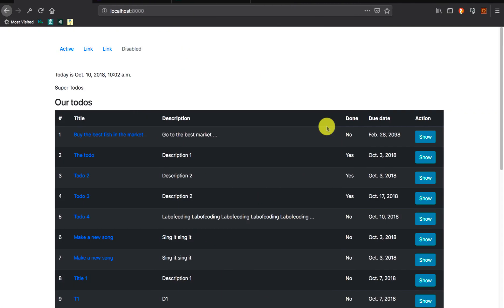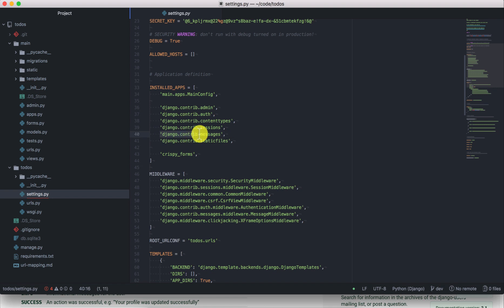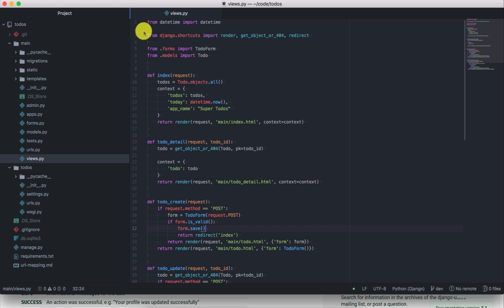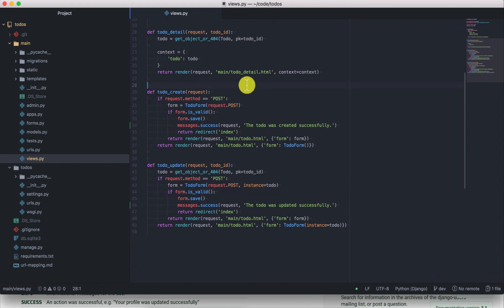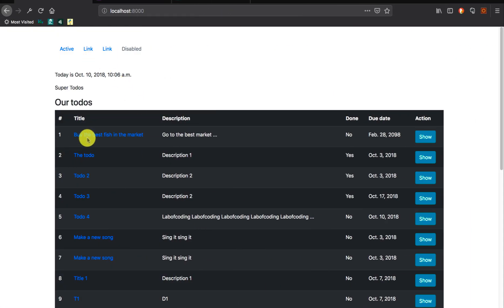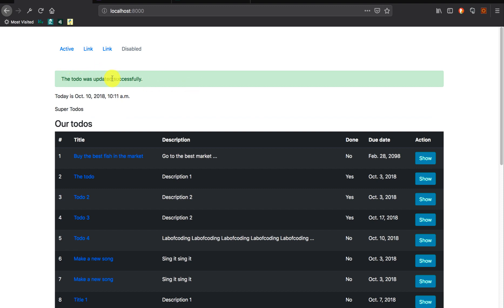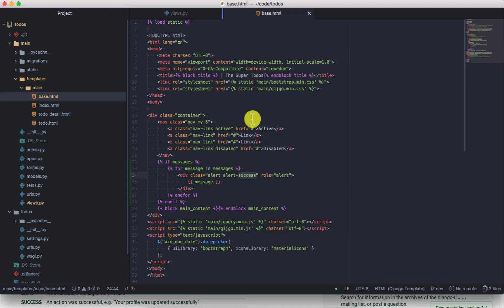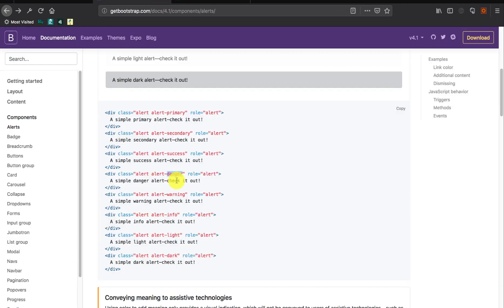Django 2 tutorial 19 - Displaying Bootstrap alert messages using Django's messaging framework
In this video we will use Django's messaging framework to display notification messages to end users. We will style them using Bootstrap 4 alert classes.